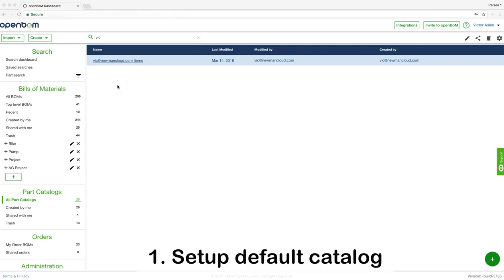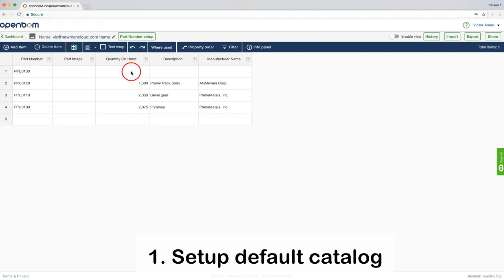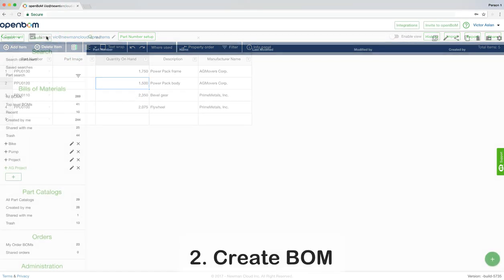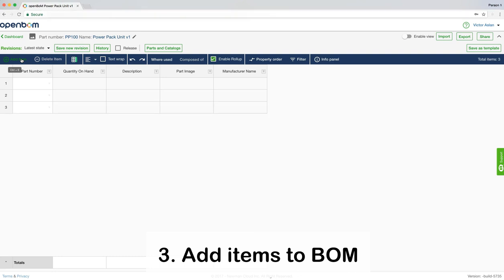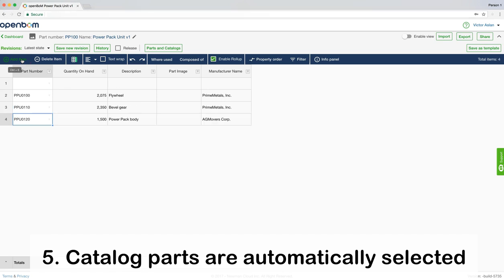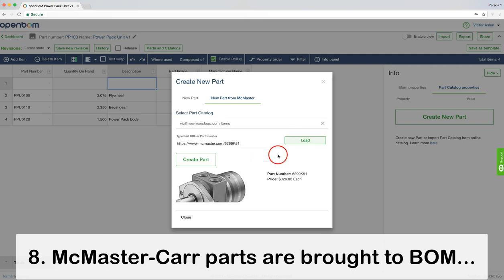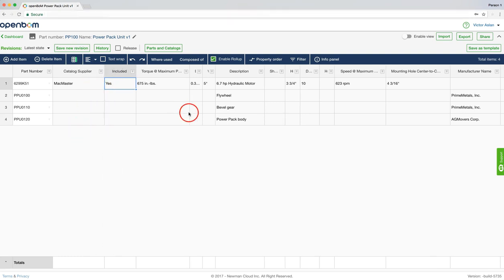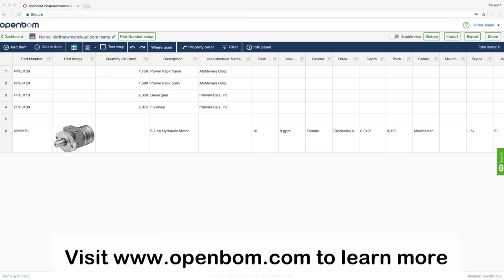OpenBOM: New workflow to create BOMs integrated with Part catalogs